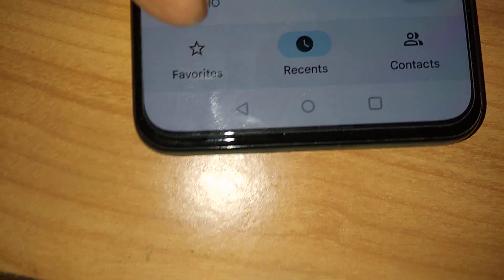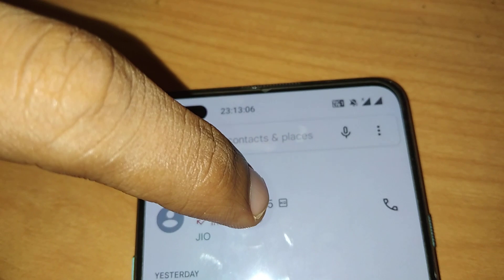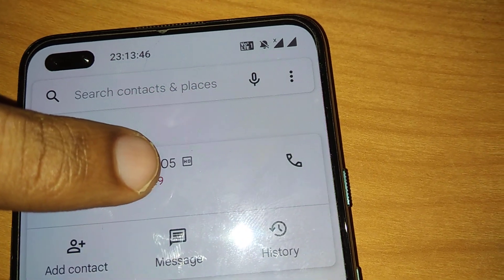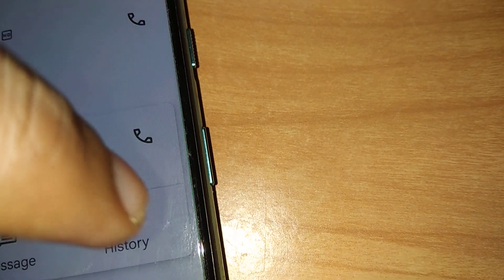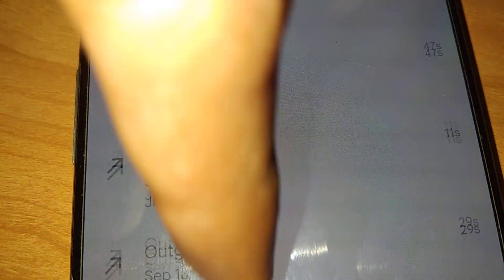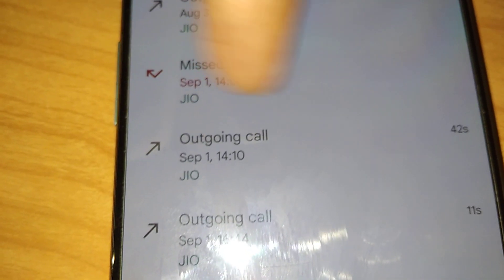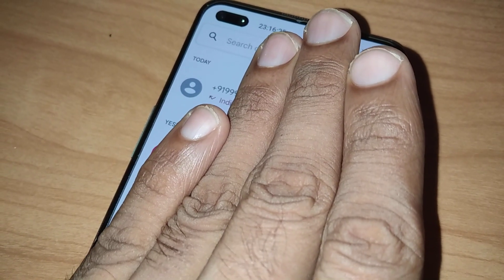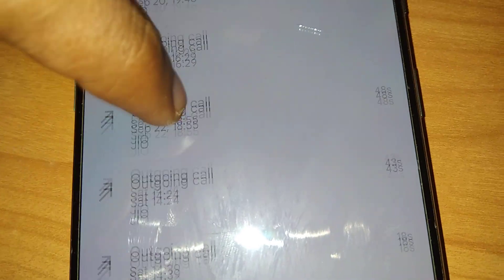how to get call log details in oneplus nord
how to get call log details in oneplus nord is shown here. oneplus users can check call log details of incoming and outgoing calls with date and time in your oneplus smartphones by this method.